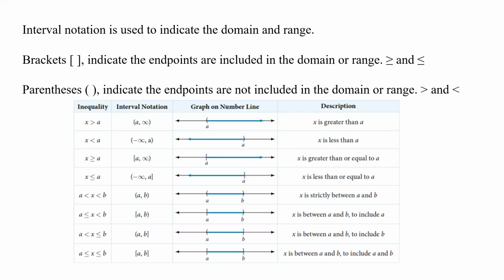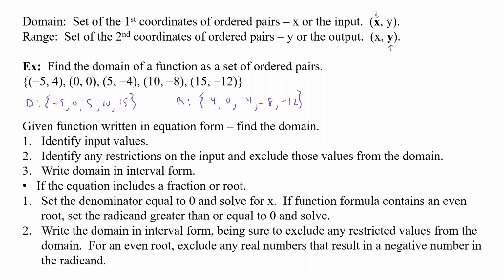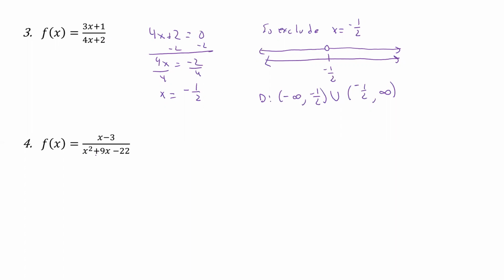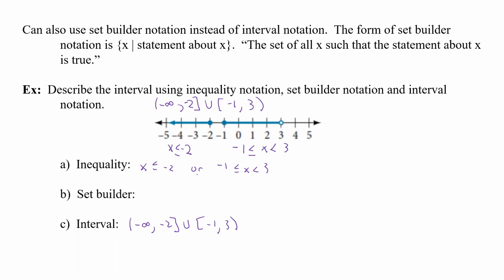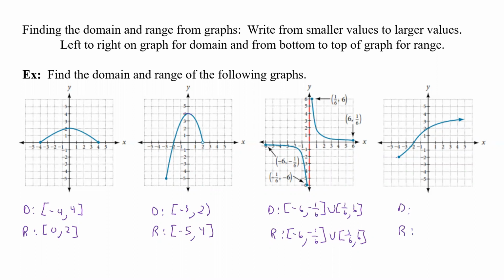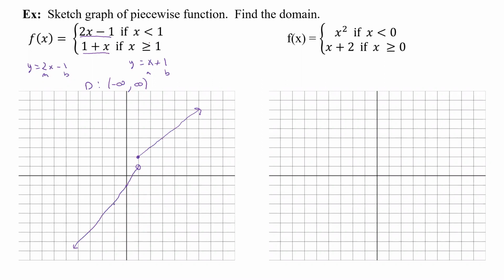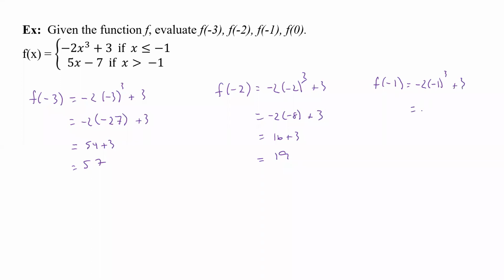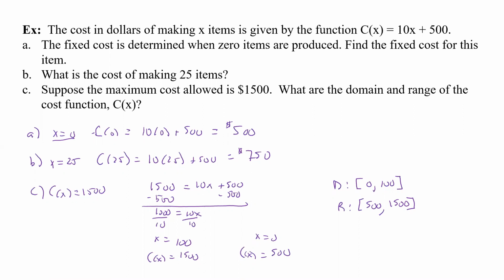1.2 Lecture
Lecture:  1.2  Domain and Range